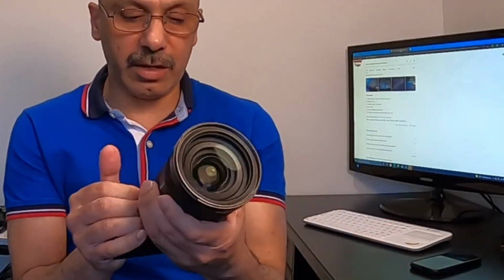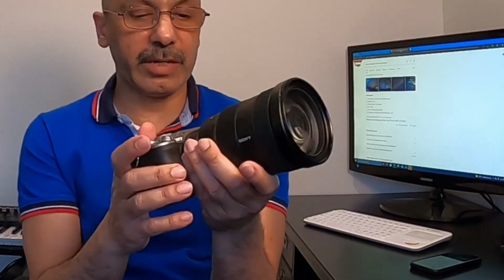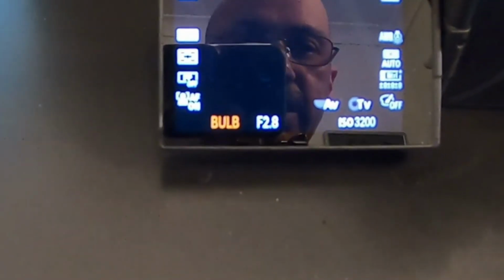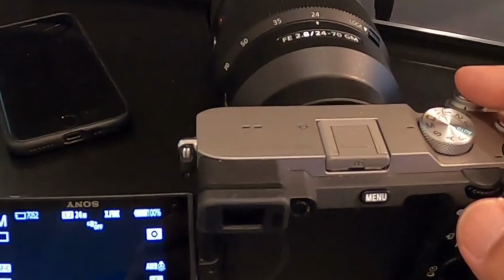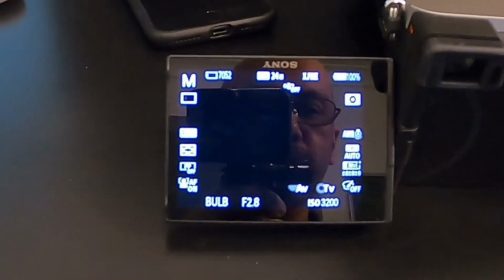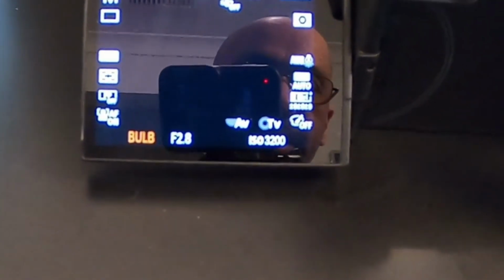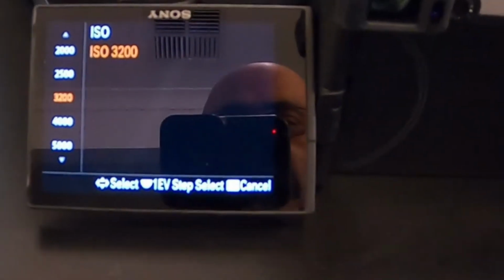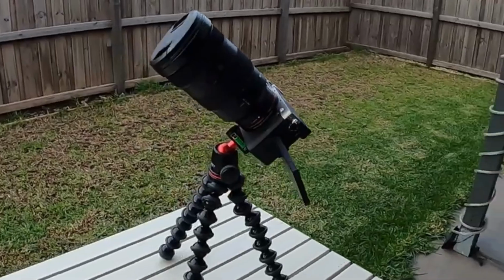Best camera settings for milky way photography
🌌 Want to capture stunning photos of the Milky Way? In this video, I’ll show you the best camera settings for Milky Way photography in 2025 — perfect for beginners and enthusiasts alike!

Learn the ideal ISO, shutter speed, aperture, and focusing techniques to get sharp, noise-free night sky shots. Whether you're using a DSLR or mirrorless camera, this step-by-step guide will help you photograph the stars like a pro.